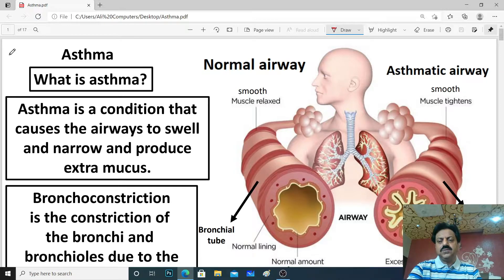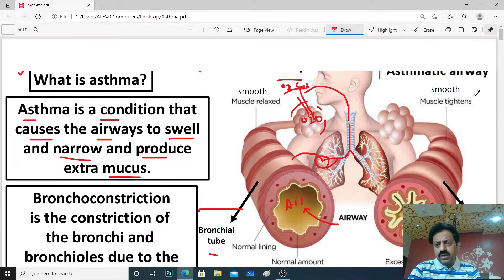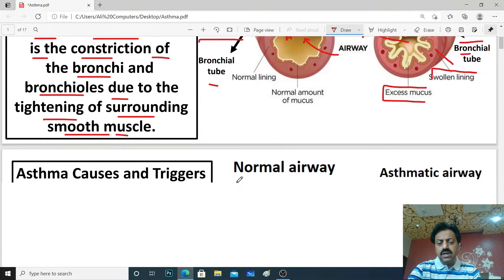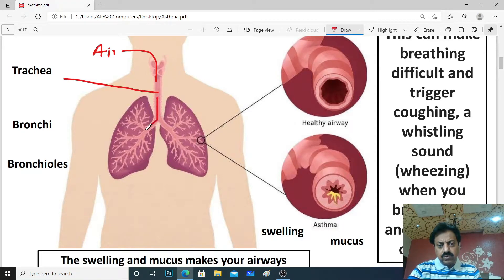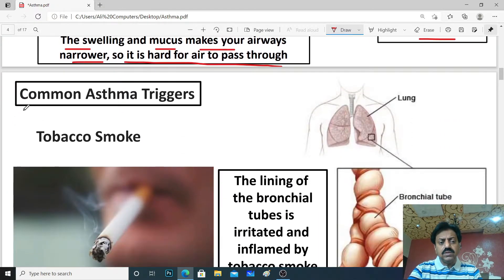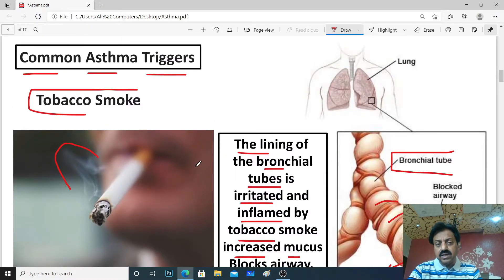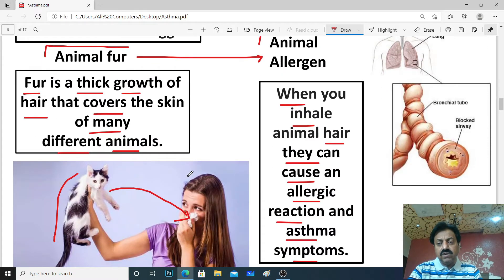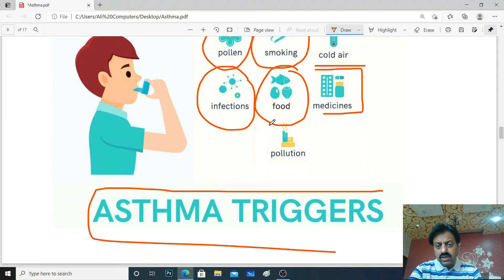Disorders of respiratory tract / Asthma (In Urdu) / First Year / Chapter 13 / Part 18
─ What is Asthma?
─ What are the causes of Asthma?
─ What are asthma triggers?
─ What are the Symptoms of Asthma?
─ Asthma Treatment Options